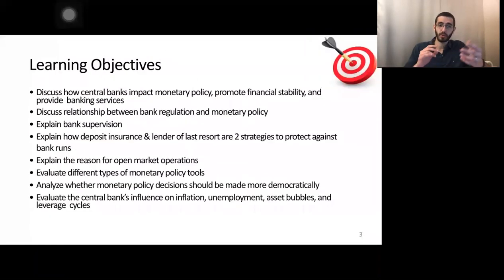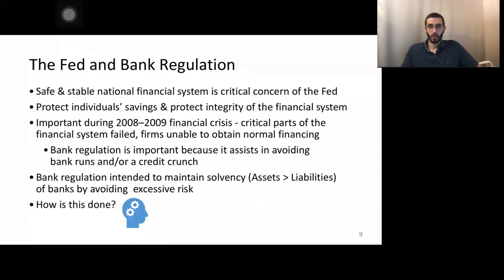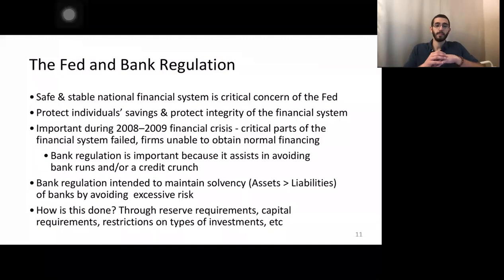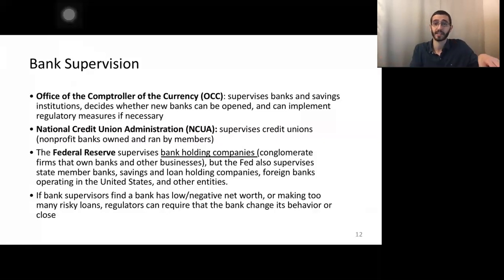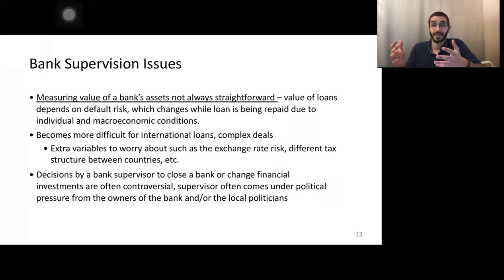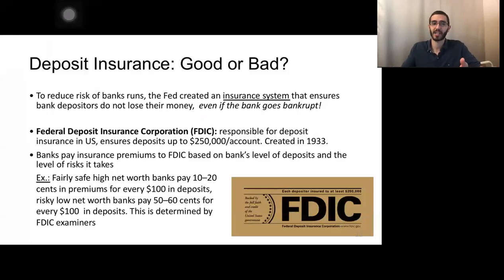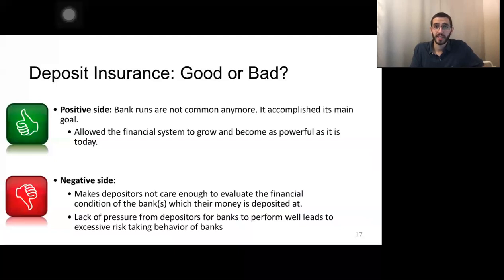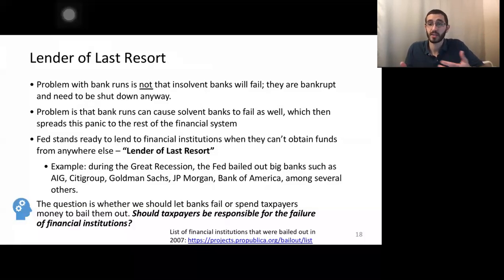Monetary Policy, Part 1: Introduction and the FDIC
This video begins the presentation of the chapter about Monetary Policy. It includes the introduction to the chapter, a quick review about the Fed, and a discussion about the FDIC.